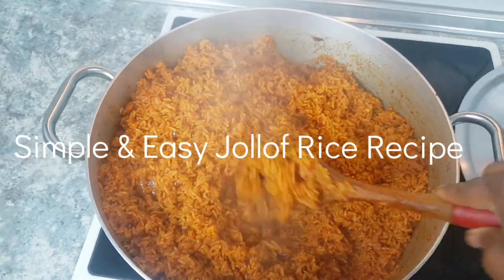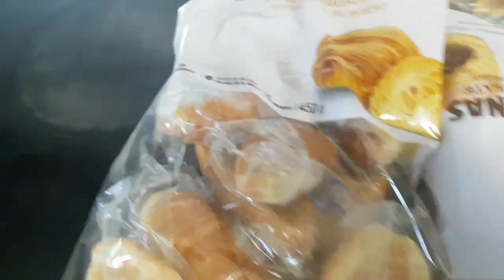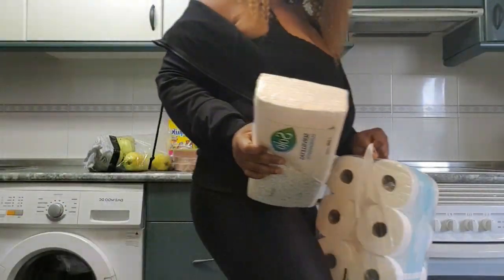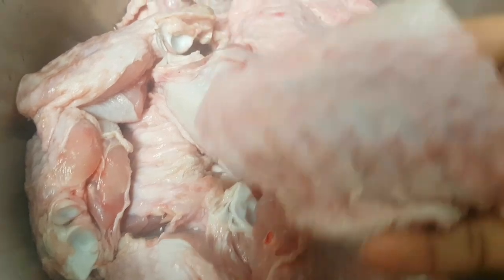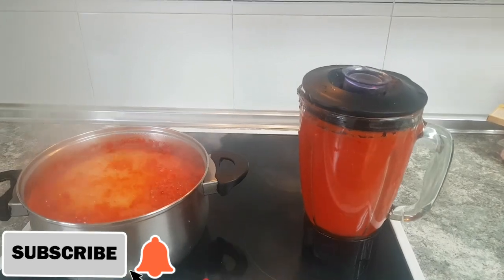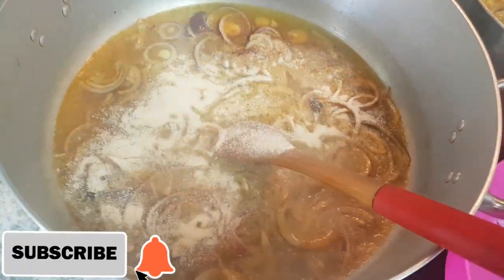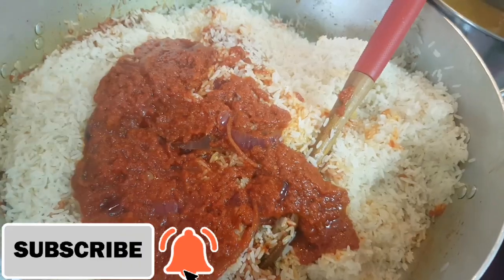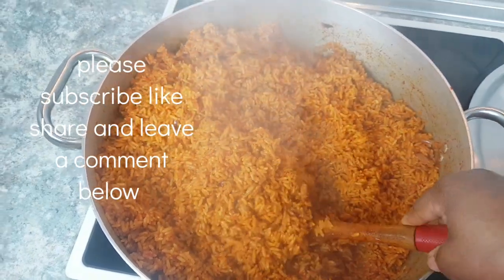Best Jollof Rice Recipe And A Fake Sales Shopping At The Supermarket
In today's video i will be showing you how i prepared jollof rice and a fake sales shopping at the supermarket ,  please don't forget to like, subscribe, make sure you turn on your post notifications when ever i upload a new video you will be the first to be notified ❤💖
You can click here on the link to see how this jollof rice is prepared